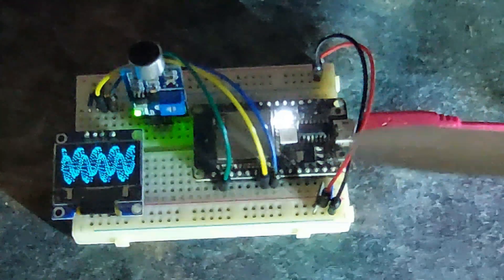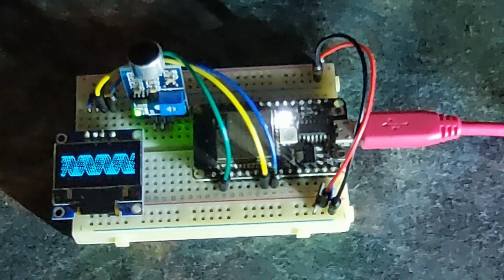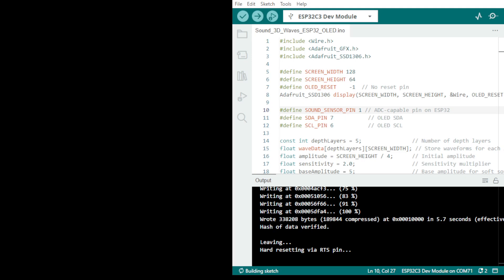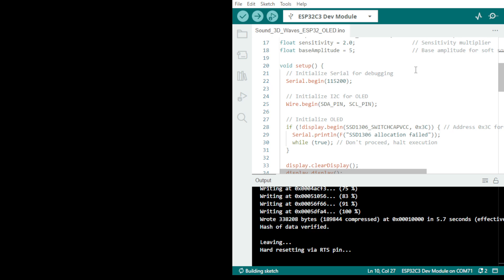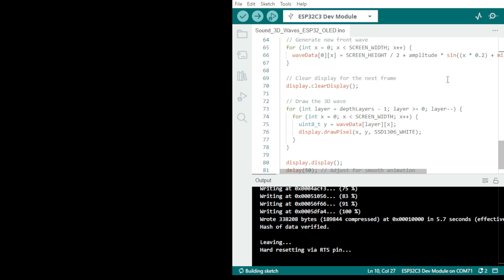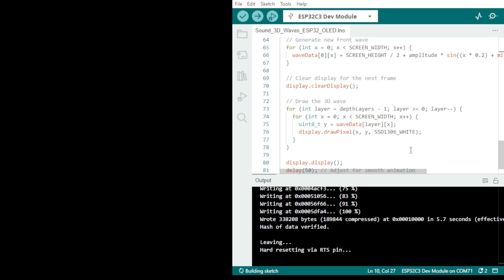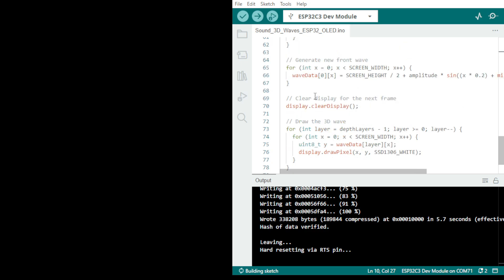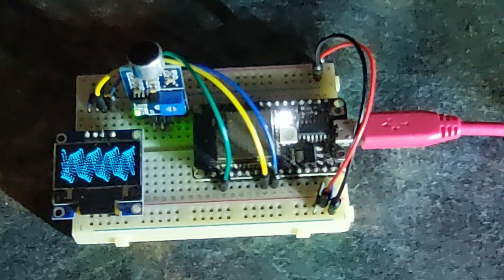ESP32 3D sound waves with OLED display dynamic time sound wave.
Reading Sound Data
    The sound sensor measures sound intensity as analog values (0–4095 for ESP32 ADC).
    These values are read using analogRead(SOUND_SENSOR_PIN).

Non-Linear Scaling for Softer Sounds
    Since soft sounds produce small changes, they are amplified using a power law:
float normalized = pow((float)soundLevel / 4095, 1.5);
The pow function applies a non-linear curve, giving more weight to smaller values.
This ensures quiet sounds still produce visible waves while keeping loud sounds proportional.

Amplitude Adjustment
    The calculated sound level (normalized) is combined with:
        baseAmplitude: Ensures a baseline movement, even in silence.
        sensitivity: Magnifies the effect of changes in sound level.
    A smoothing formula:
    amplitude = baseAmplitude + (amplitude * 0.7 + (normalized * sensitivity) * 0.3);
    ensures:
        Smooth transitions between frames (dampens abrupt changes).
        Responsiveness to new sound inputs.

 Waveform Creation:
    A sine wave pattern is generated:
    waveData[0][x] = SCREEN_HEIGHT / 2 + amplitude * sin((x * 0.2) + millis() / 100.0);
        SCREEN_HEIGHT / 2: Centers the wave vertically.
        amplitude: Determines the wave height based on sound intensity.
        sin function: Creates an oscillating wave along the x-axis.
        millis(): Adds time-dependent motion for dynamic undulations.

Depth Layers (3D Effect)
    Multiple layers of waveforms are stored in waveData, creating a sense of depth:
        The oldest wave is pushed further back (shifted down layers).
        The newest wave is drawn at the front.

OLED Display
    The waves are drawn pixel by pixel for each depth layer:
display.drawPixel(x, y, SSD1306_WHITE);
Layers are drawn from back to front, so the front wave is always most visible.

Real-Time Animation
    Each loop cycle:
        Reads the sound sensor.
        Updates wave data.
        Clears the screen and redraws the new frame.